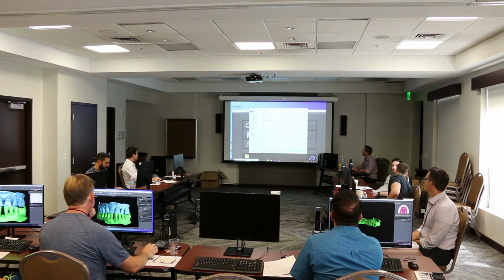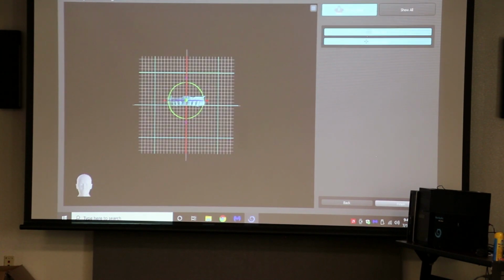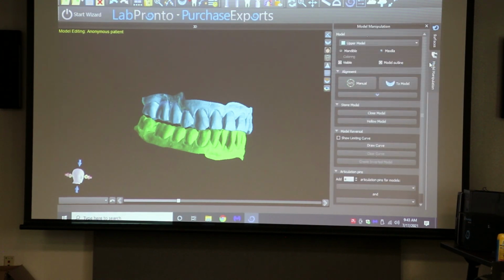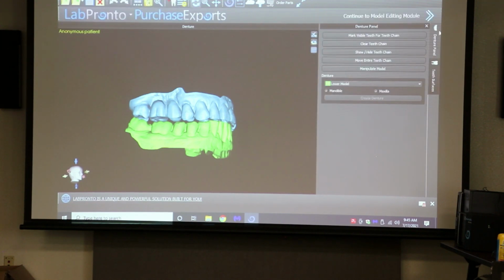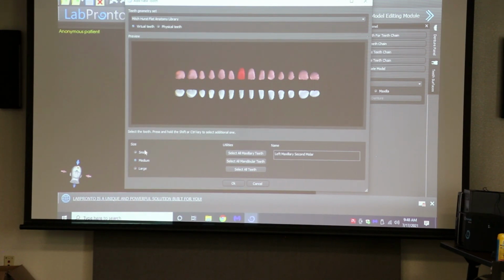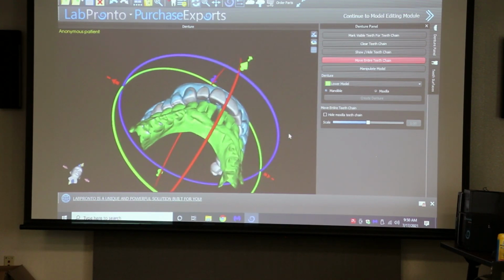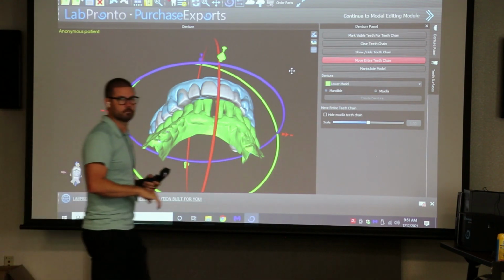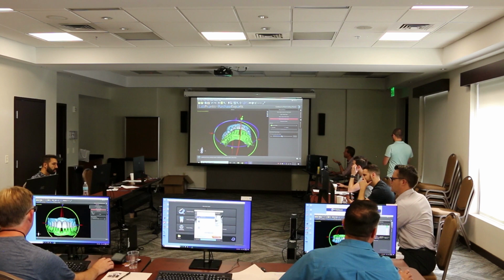Hands-on Wax up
Hands-on Waxup by Matthew Ross.